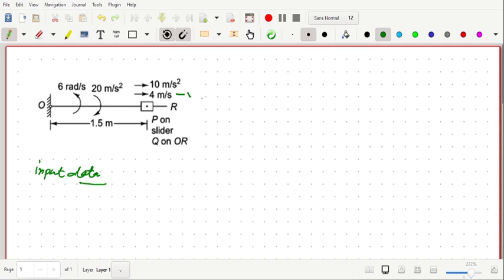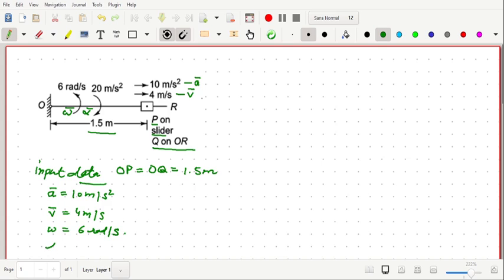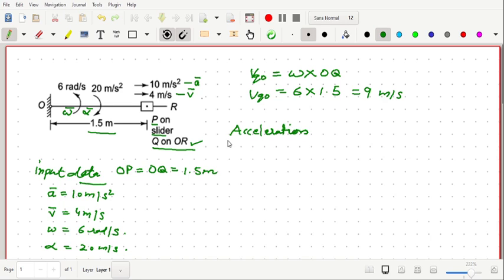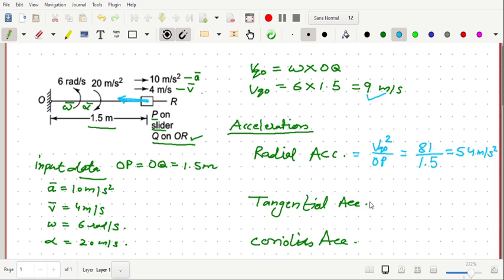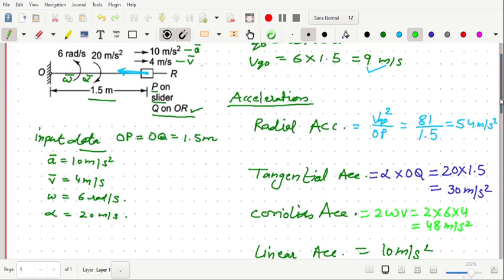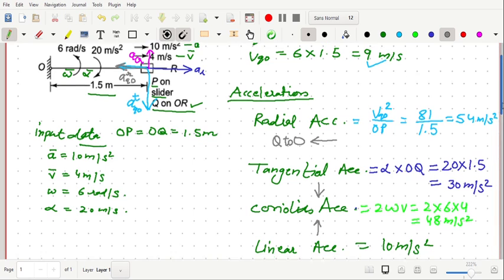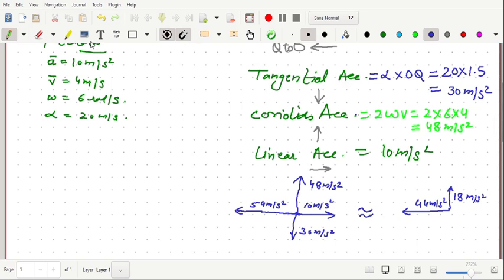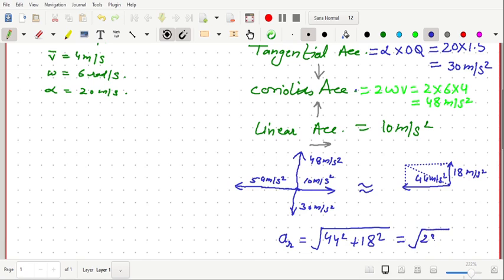Numerical based on Different Accelerations